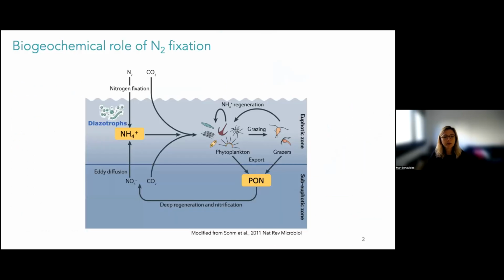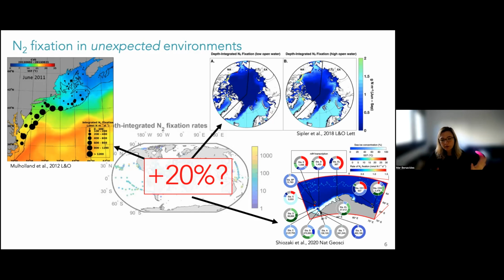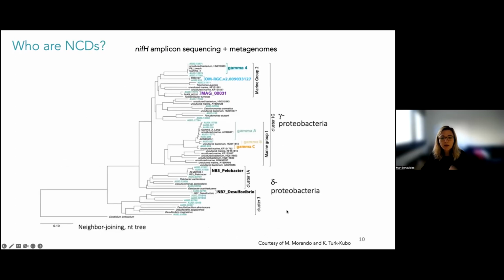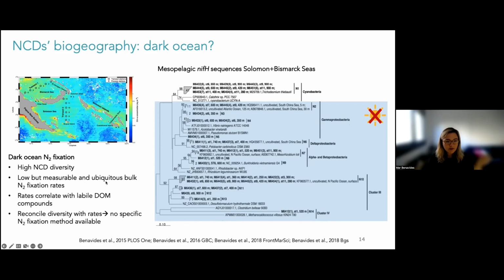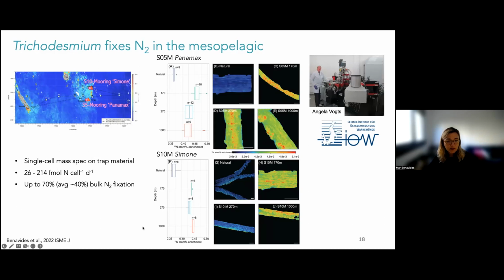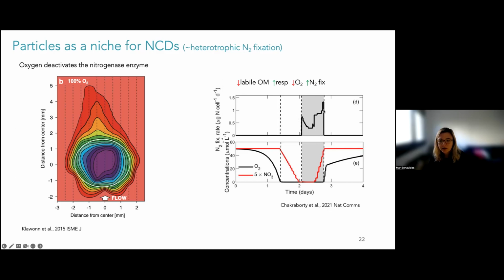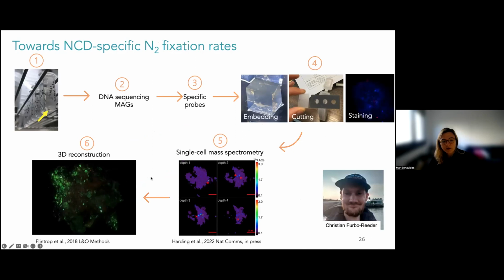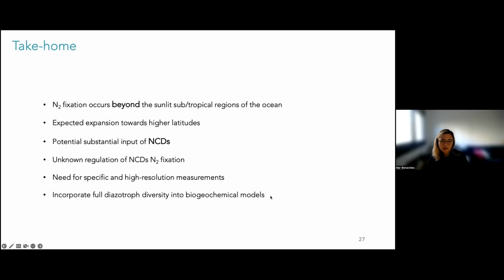Nitrogen fixation beyond the tropics - Mar Benavides